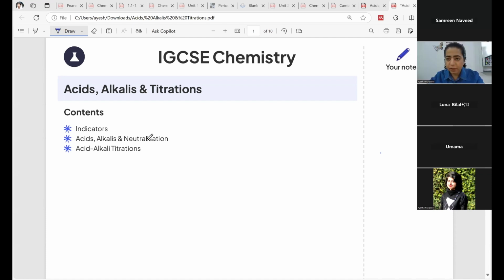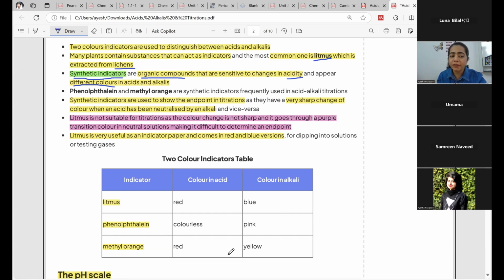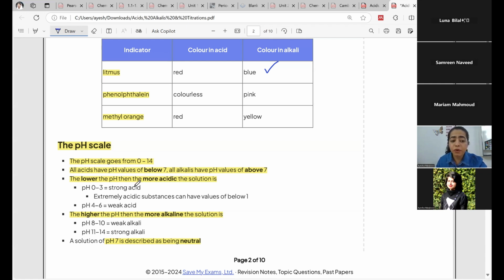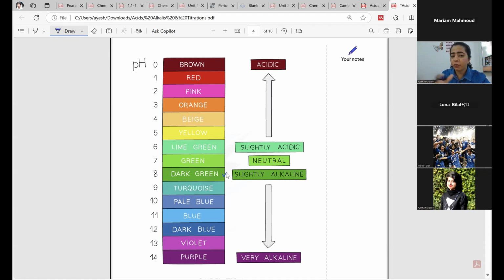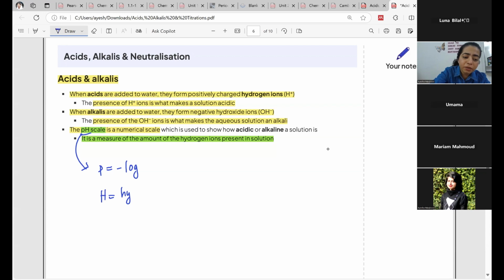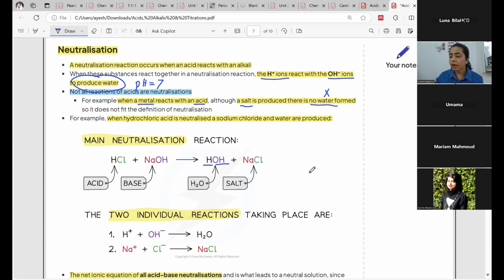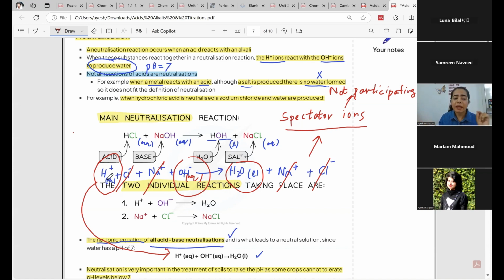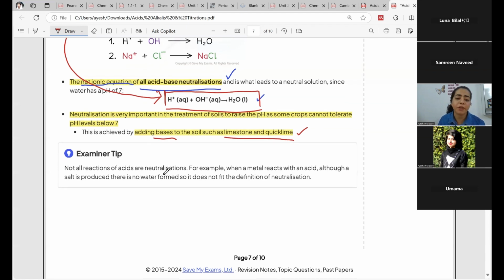IGCSE/GCSE Chemistry Topic: Acids, Alkalis & Titrations Part 1 of 2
Acids, Alkalis & Titrations
SUB-TOPICS:
 Indicators
 Acids, Alkalis & Neutralisation
 Acid-Alkali Titrations